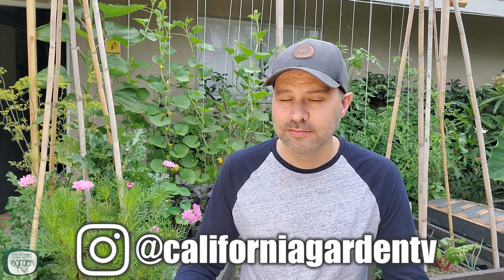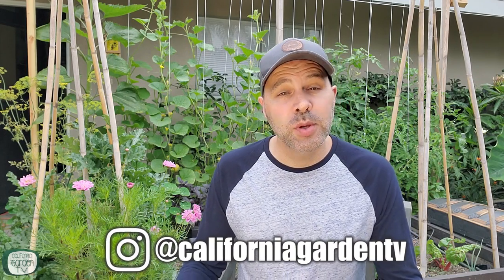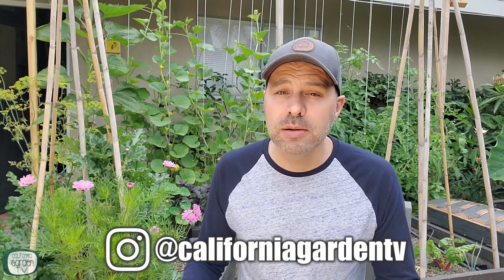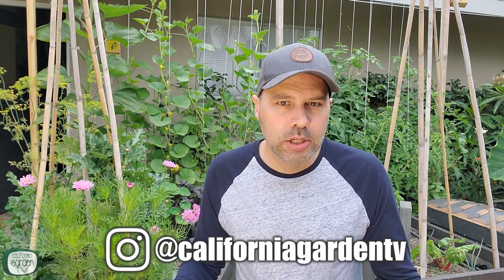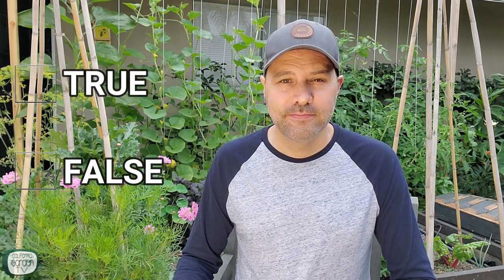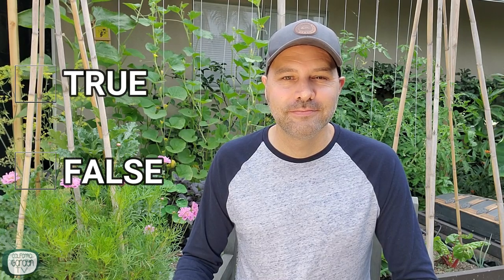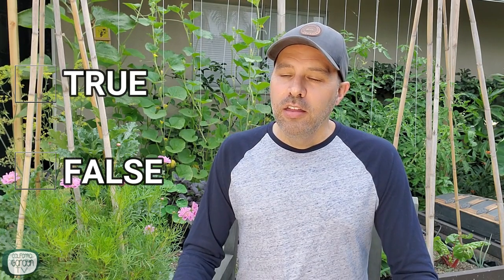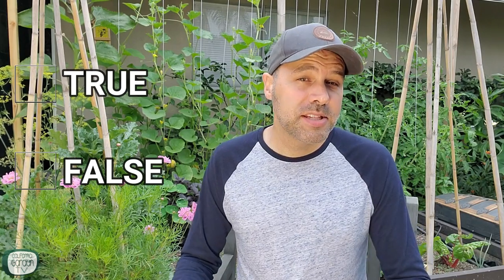How to Grow SWEETER Tomatoes. Separating Myth from Fact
In this video I'm going through each of the top 6 methods for growing your tomatoes for SWEETNESS.  I'll let you know which ones work and which ones don't!  Growing sweeter tomatoes is science...easy science. Don't make it complicated by believing everything you see on Facebook, Pinterest or Instagram. By following a few simple tips you can grow the best tomatoes, the sweetest tomatoes you've ever tasted.